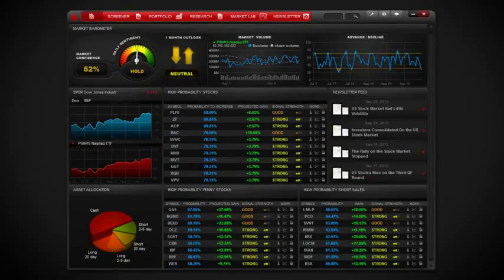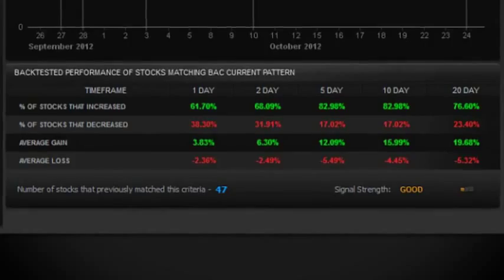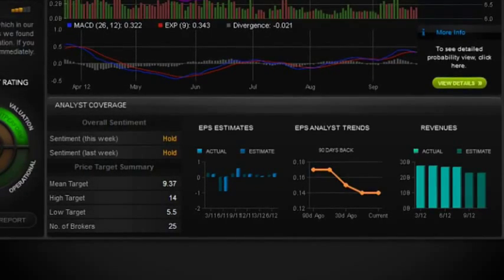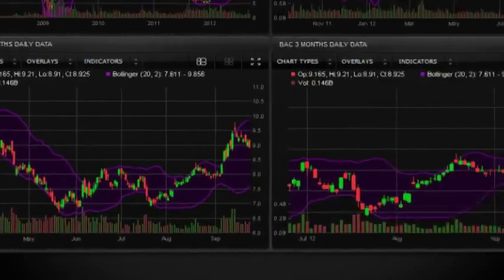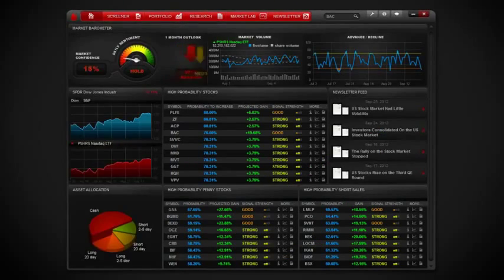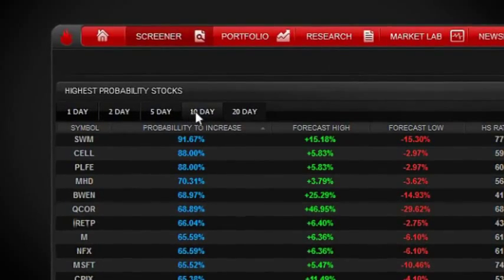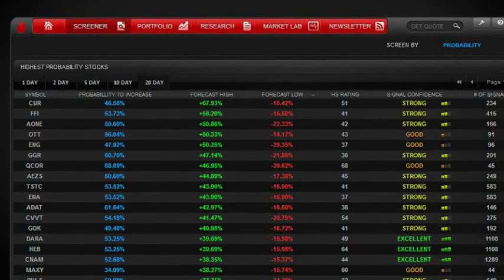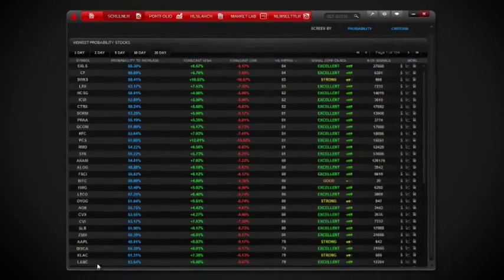★ Hotstocked Precision Review ► High Probability Stock Trading Software ★Smartly Investment 2014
★ Hotstocked Precision Review ► High Probability Stock Trading Software ★Smartly Invest 2014

Smartly Invest in 2014. Find which stocks have over 90% probability to increase.
Trade Like A Pro With Hotstocked Precision. A stock analysis tool that scans the market to find the best trading setups.
The software was written based on a backtesting engine that spans 15 years of data and millions of stock trades to see which signals are the best at producing consisting winning trades, as well as sorting by highest probability stocks for the day.

Hotstocked Precision scans the chart of every of every single stock on the market, every day. You can lookup any stock and see its probability to go up or down in the next few days. If you're interested in penny stocks, Hotstocked Precision has a special section on the main screen, which shows a list of the highest probability penny stocks for the day.

The software runs both on Windows and Mac